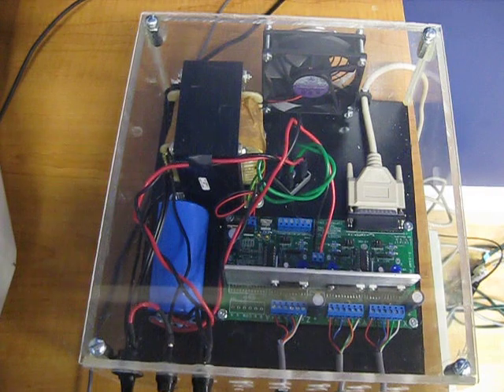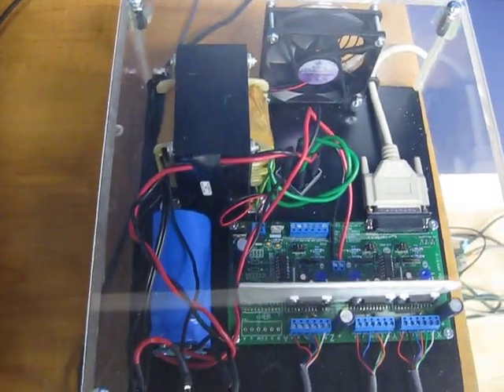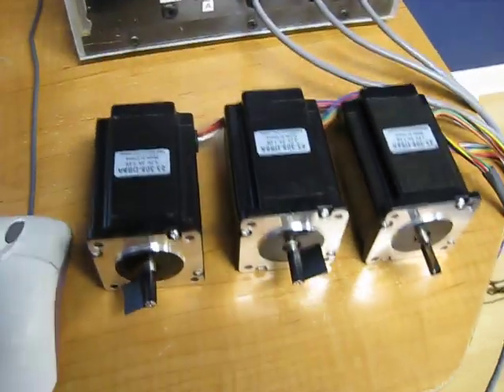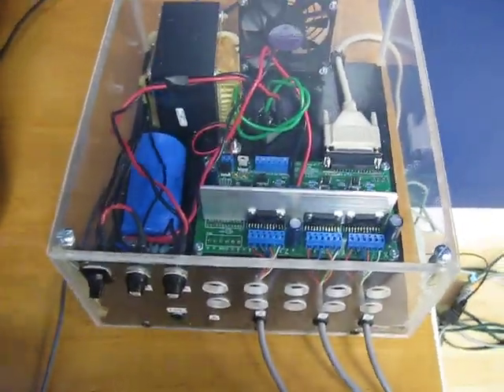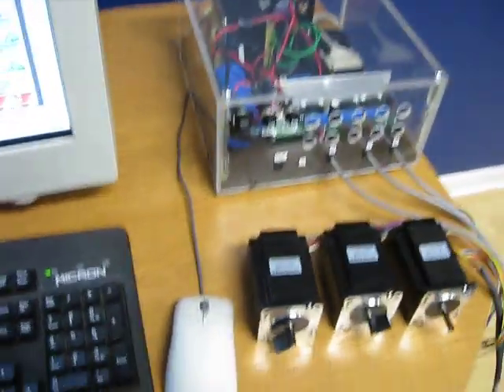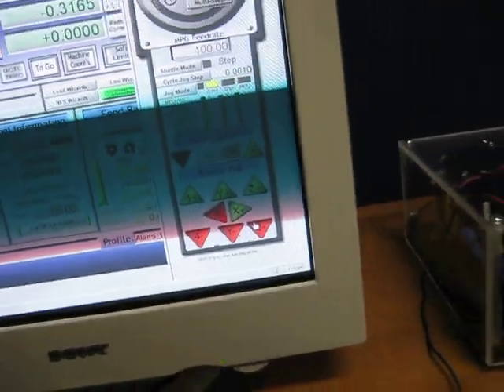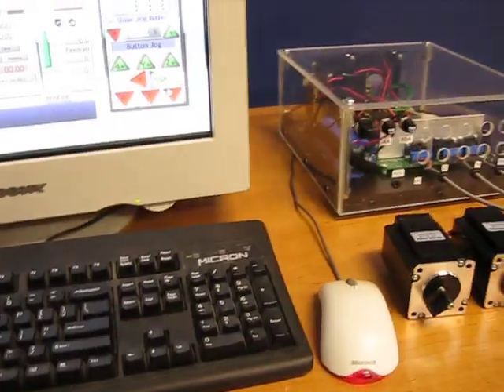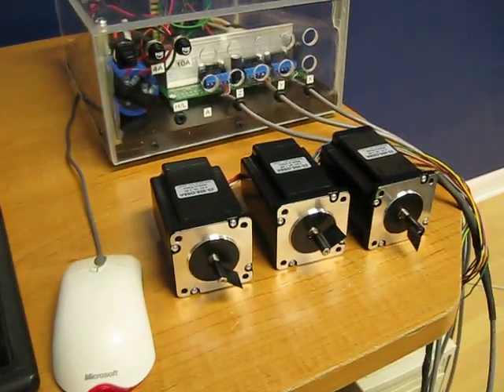Building a CNC Machine Part 7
Decided to take a break from the mechanicals and work on the electronics. The CNC controller is from HobbyCNC.com and looks really nice in it's new plexiglass home. It runs well too on the Mach 3 software. It has a ton of tweekable variables so I have a while to master all that.